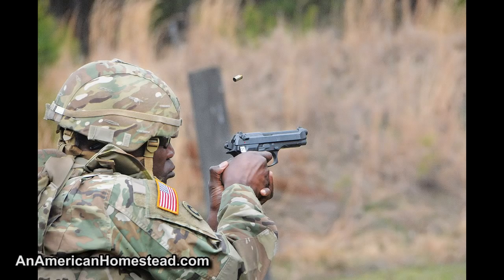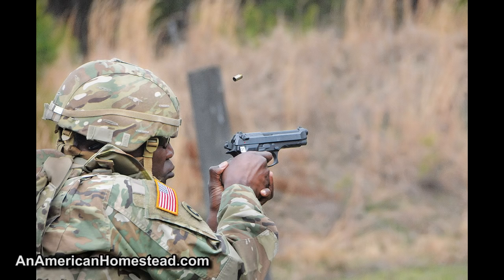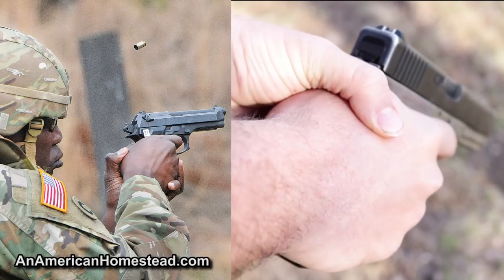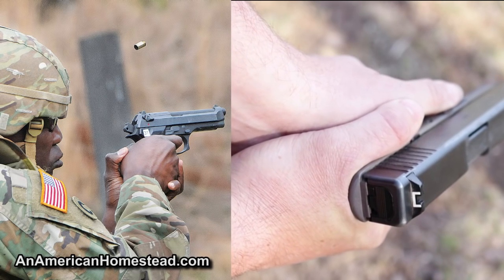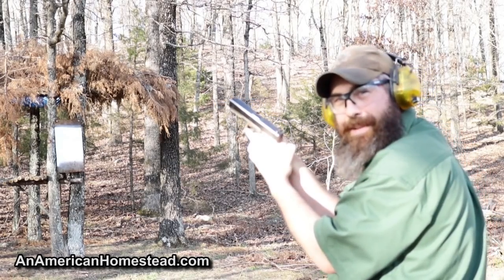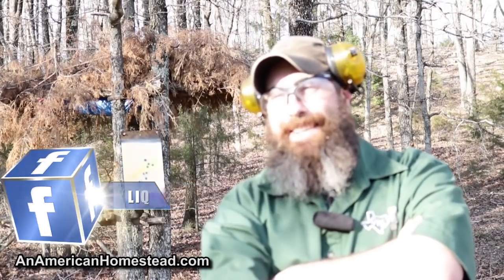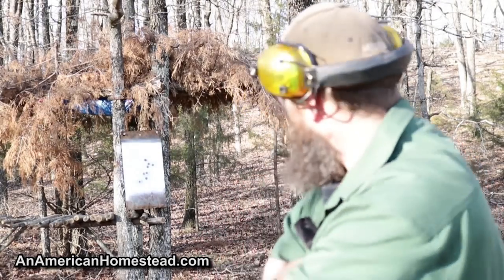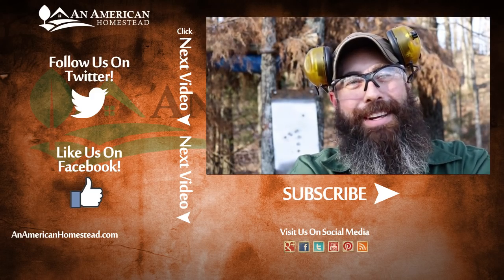I Can Shoot Like A General! - Maj. Gen. Darrell Williams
A photo leaked out of Fort Lee this week showing Maj. Gen. Darrell Williams attempting to qualify on his M9 duty weapon. The internet erupted at what looks like horrible marksmanship discipline coming from a 2 Star General!

Is it possible to qualify and hit your target with such poor weapon handing and fundamentals?  I WILL FIND OUT!!